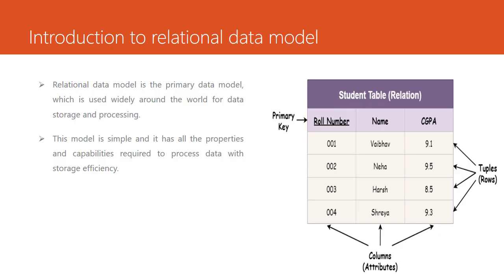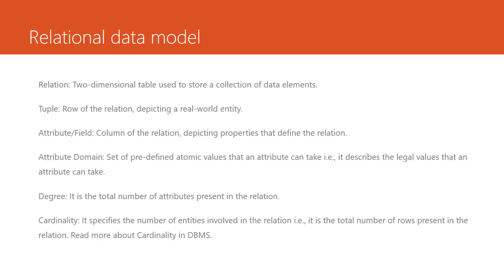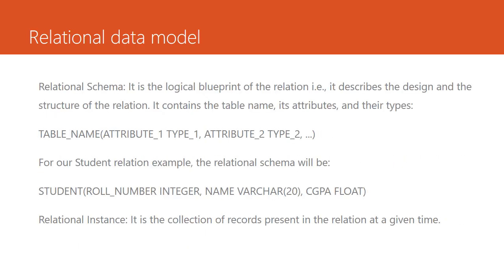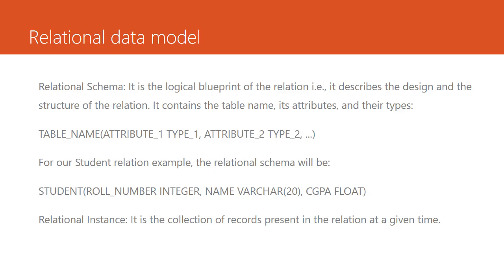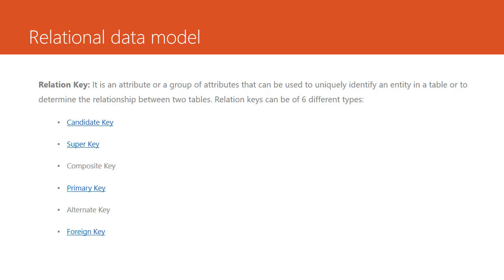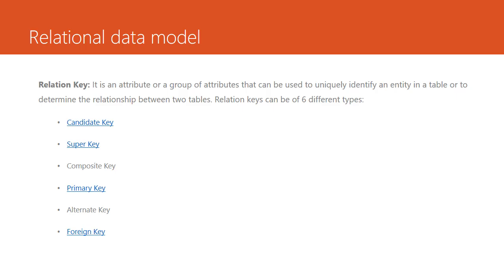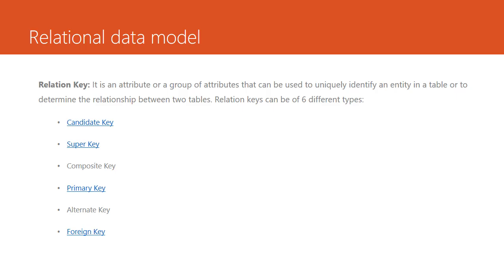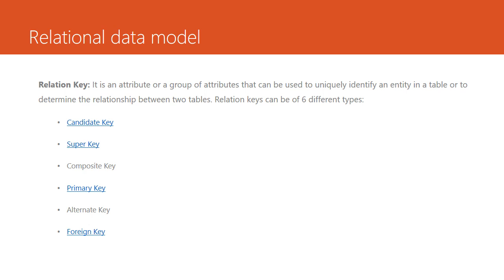Relational Data Model _unit2_part 1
rdbms -bca